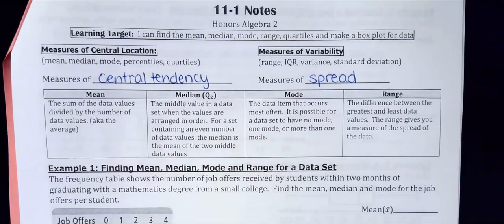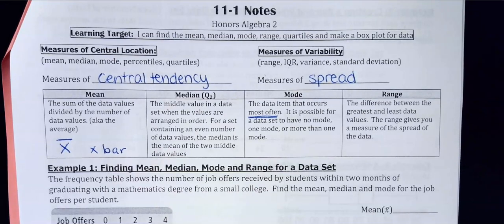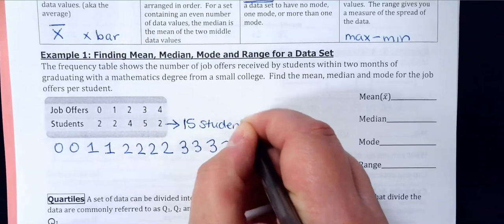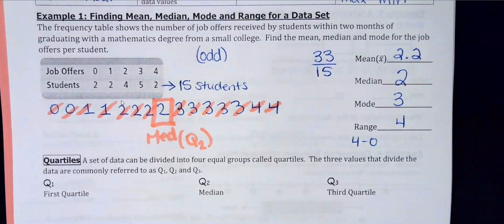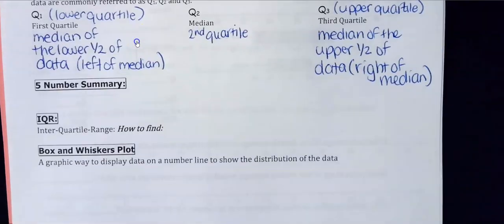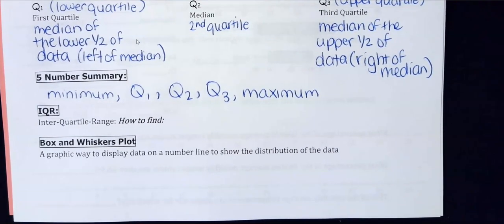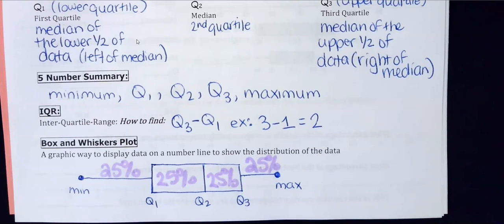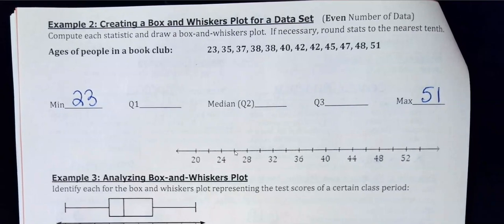HA2 11-1 Notes (mean median mode quartiles box and whiskers)